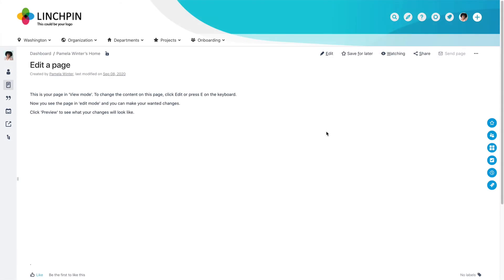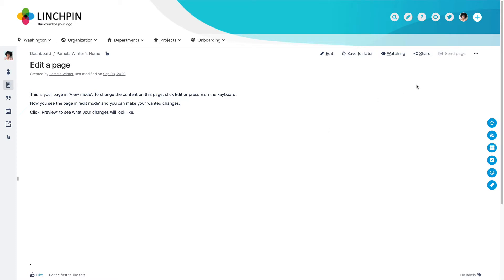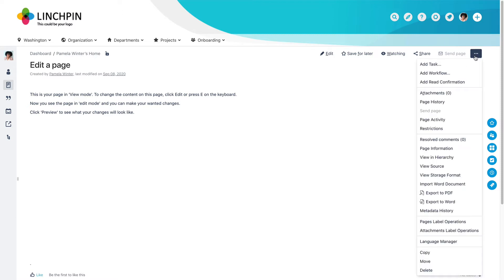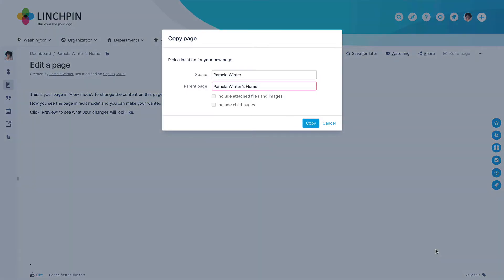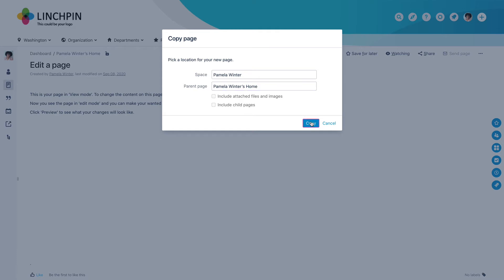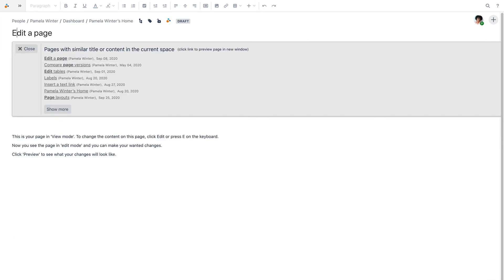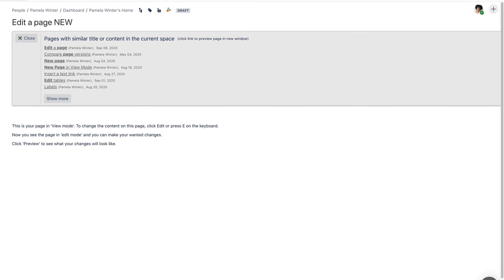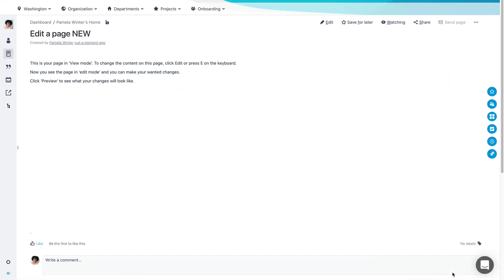Copy A Page Or A Blog - Learn Atlassian Confluence & Linchpin Intranet #69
Welcome to our free and informative guide to learning Linchpin from scratch for new users in small and simple steps. Here you will learn how to copy pages and blog posts.

//SEIBERT/MEDIA